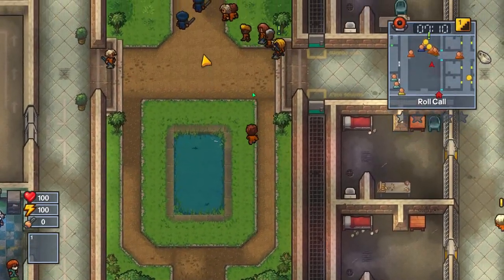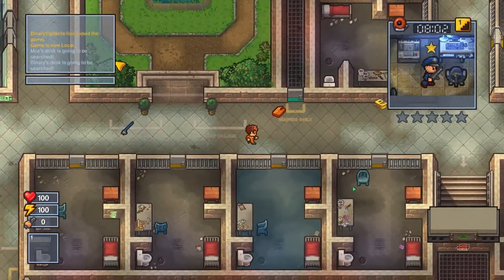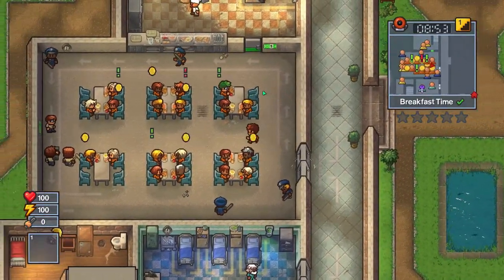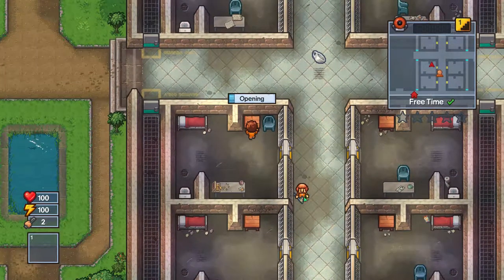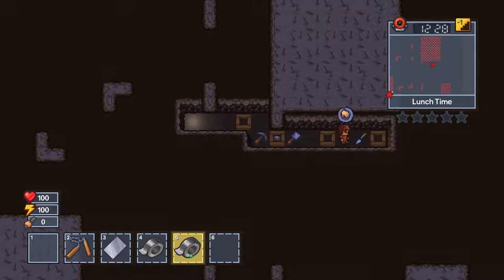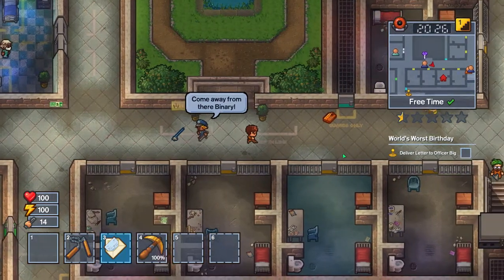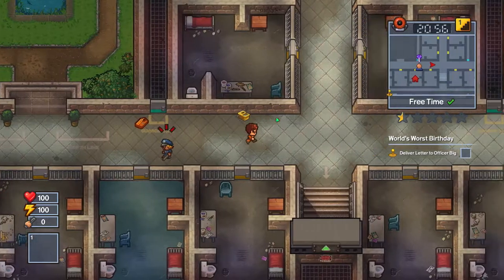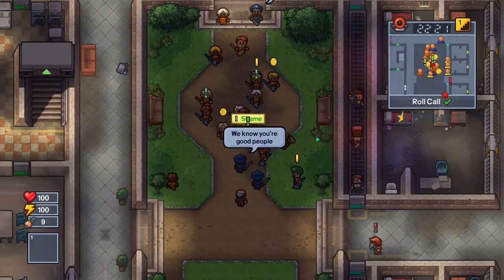I got the cell search! | The Escapists 2 Let's Play | E17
In this episode, we are getting the cell search! For the first time, they are search my desk after roll-call! But other than that, we need wood as we need to make more timber braces!